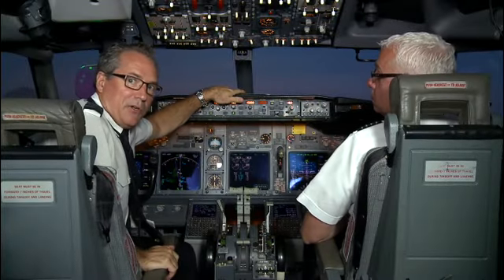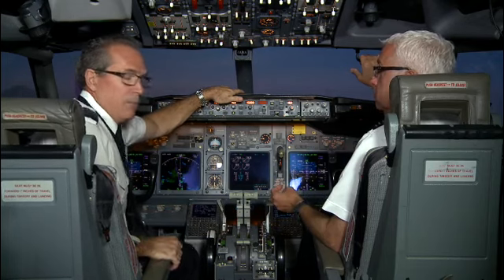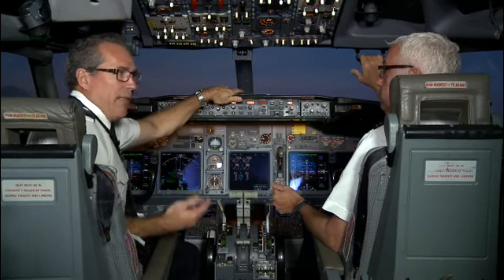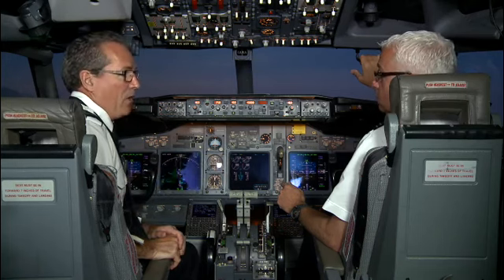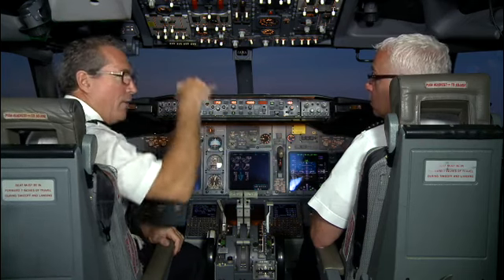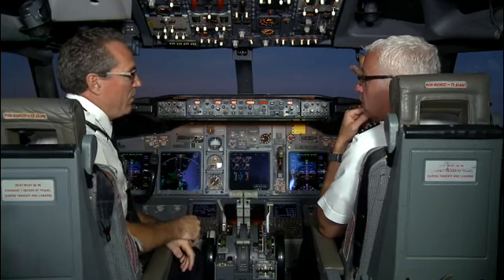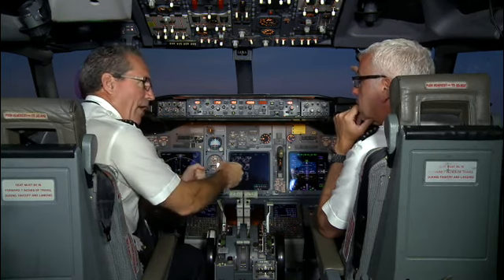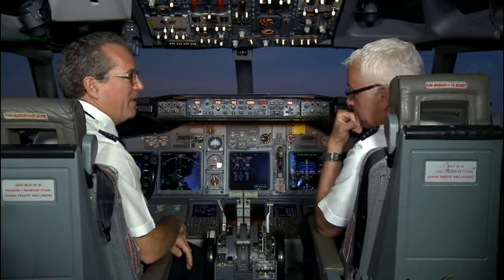UPRT Recurrent Stall Intro